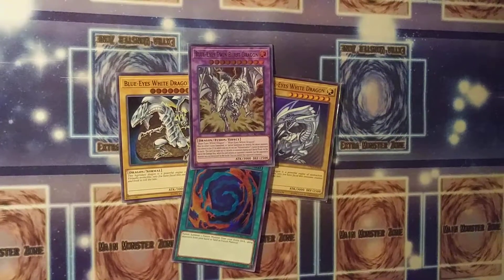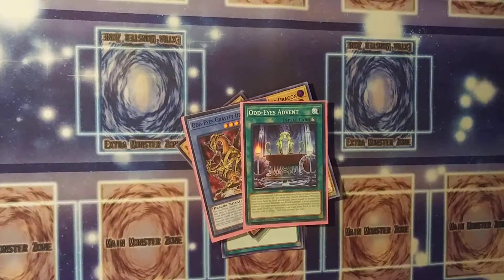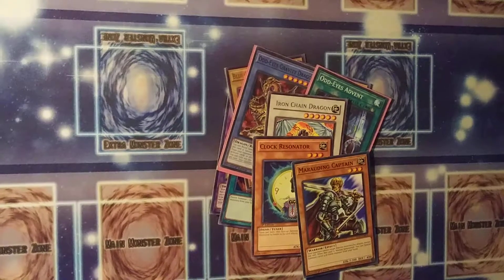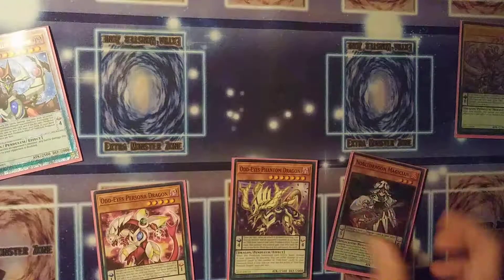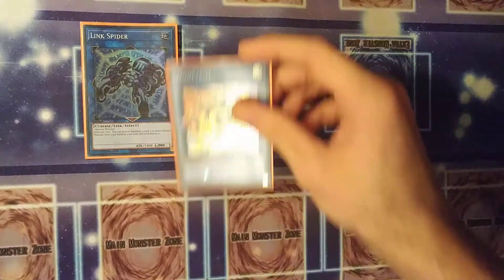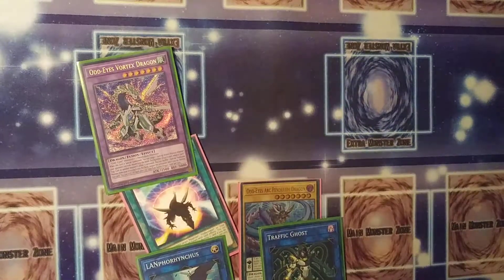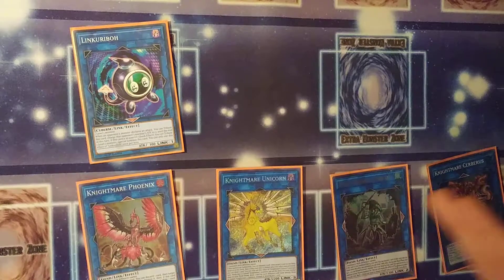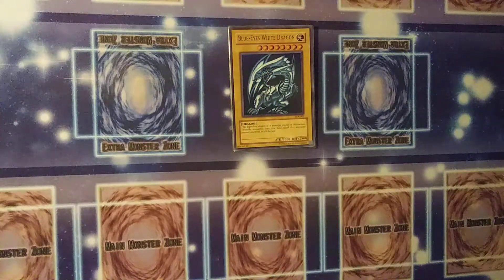"In the Beginning..."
Link what now?!
I'm on Twitter for some reason!!
I'm hungry. :D